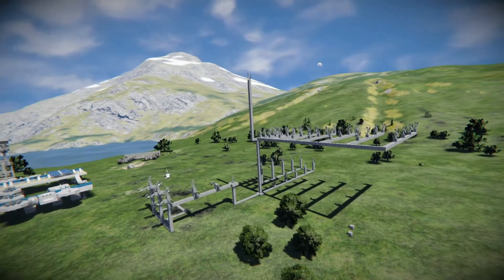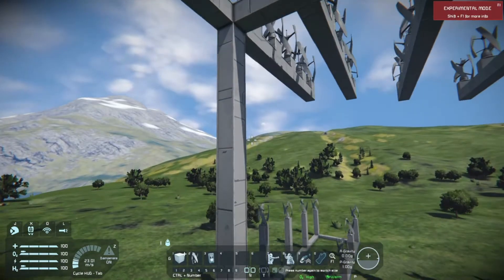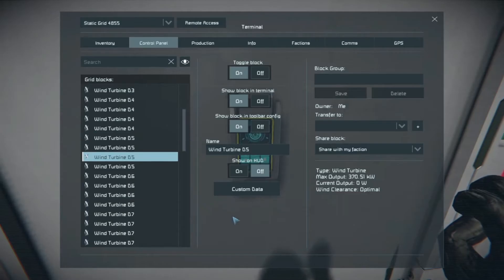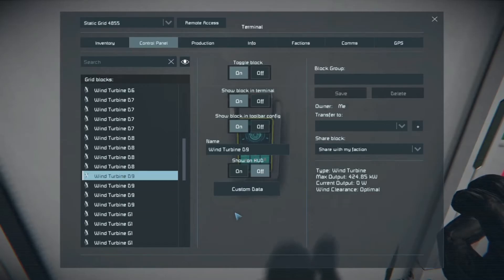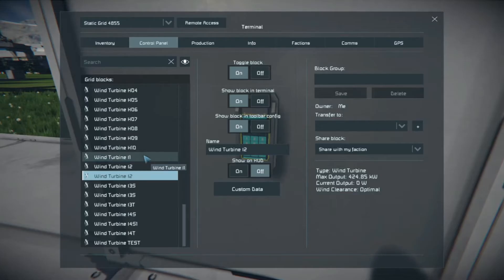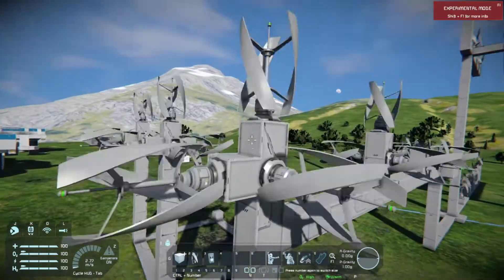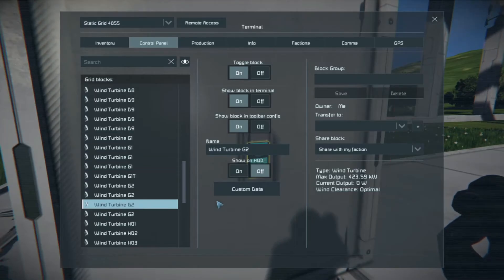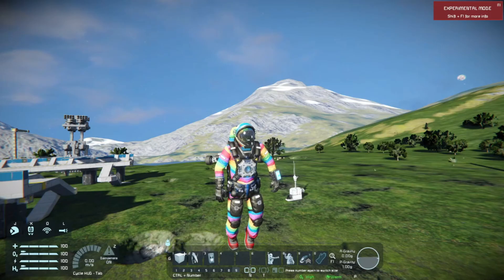Tutorial: BEST WAY To Place Wind Turbines at Space Engineers (Optimal Wind Turbine Park)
I invested a lot of time, to scientifically figure out the most efficient way to build a wind turbine park to get power in Space Engineers. Apart from the hydrogen engine and solar cells, the wind turbine is usually the go to way to get energy for your grid and your vehicles in Space Engineers. After lots of testing and about two hours later, I decided that I found the best way to place wind turbines. Of course they have to be a specific distance above the ground and a specific distance away from each other, to work the optimal way. However, it is also important, that they are not too far away from everything, to save space and resources while creating your wind turbine park. After this testing, I wanted to share what I found out about wind turbines and the optimal and most effective way to use them to get power in Space Engineers.
Please let me know in the comments below, what do you think about this tutorial and if you think that there is a better way to use wind turbines in Space Engineers.

0:00 - Intro
2:15 - The optimal distance
5:40 - The optimal height
7:00 - Interferences
11:00 - The perfect wind park